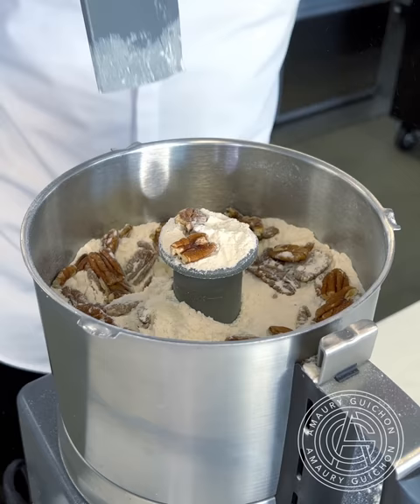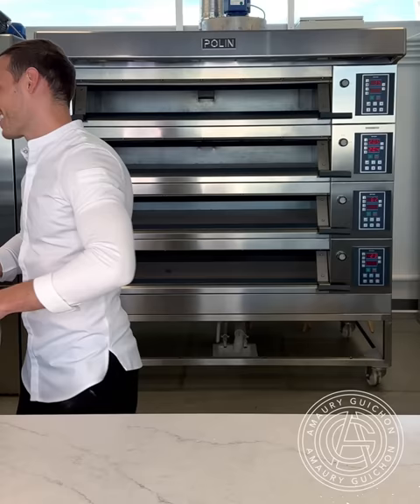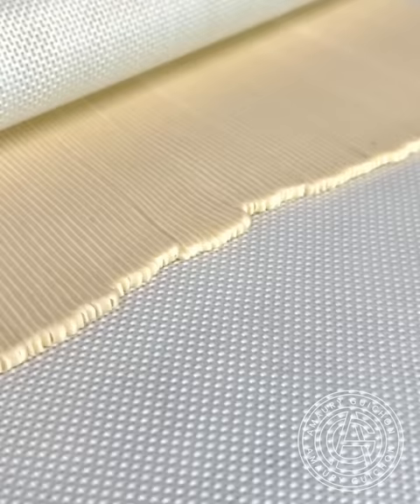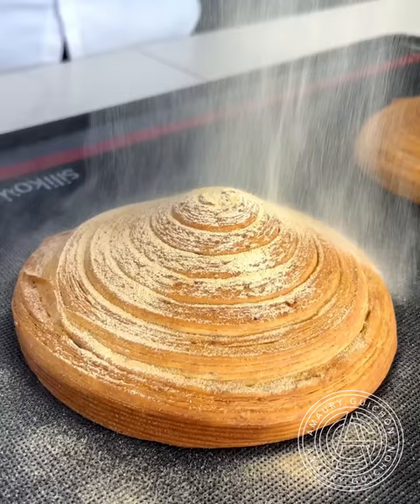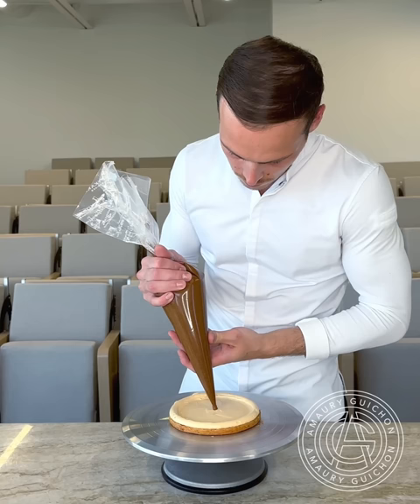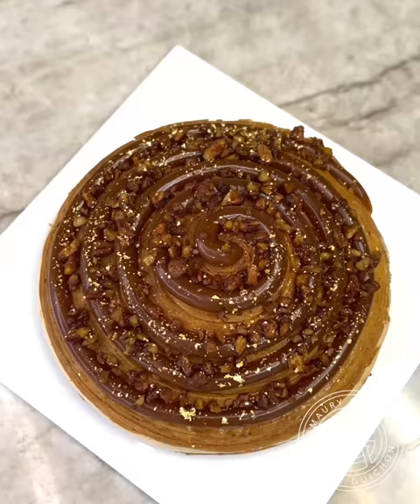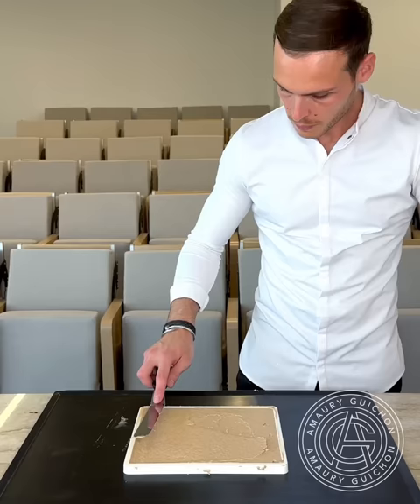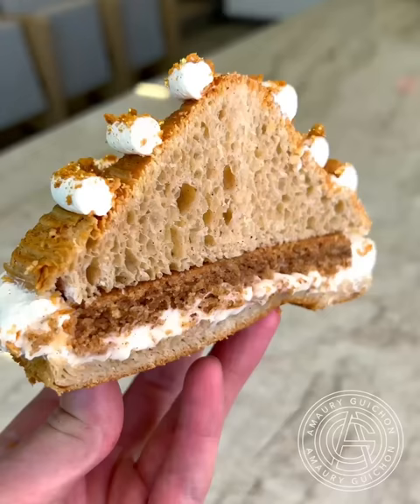Cinnamon Roll VS Sticky Buns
For this video, I was so happy to work on American classic breakfast pastries with my personal French spin on it.
The cinnamon roll is composed of a cinnamon spiced laminated dough, a cinnamon syrup, a vanilla cream cheese filling, and a cinnamon almond cream sponge. It is topped with more vanilla cream cheese, speculoos powder and genuine 18 carat gold flakes.
The sticky bun is composed of a pecan laminated dough, a caramel diplomate cream, a caramel pecan praliné, a spiral of soft vanilla caramel, and is topped with some crunchy pecan bites and gold flakes as well!
Which one would you like to try?